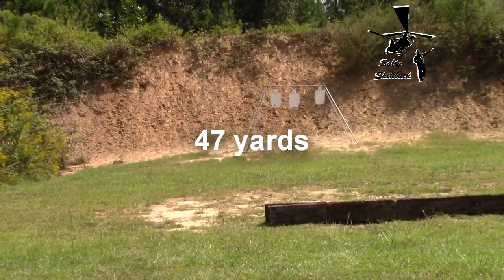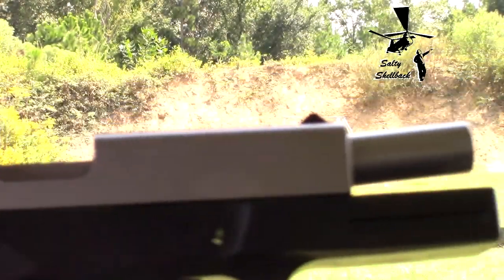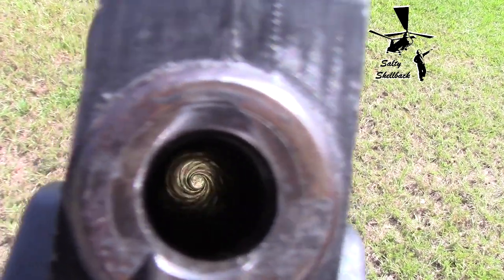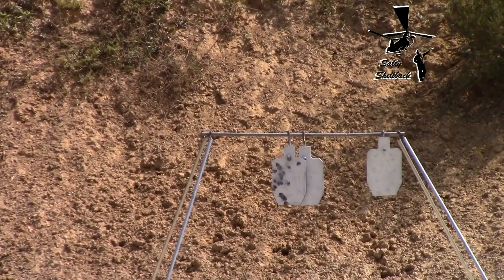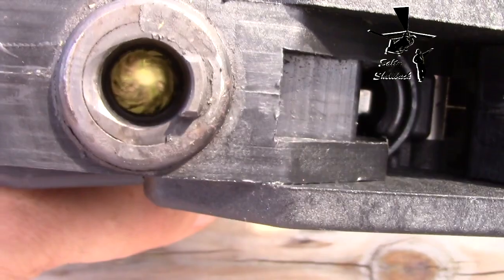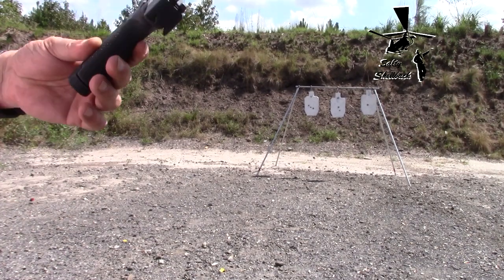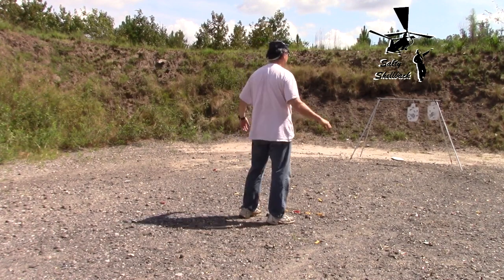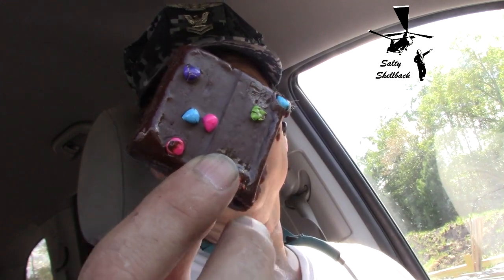Shooting powder coated boolits-Do they foul up your barrel?